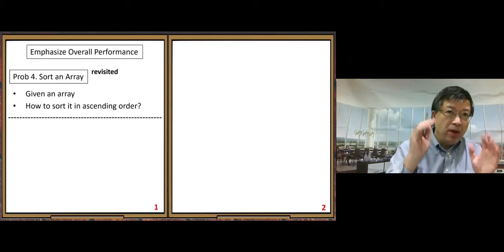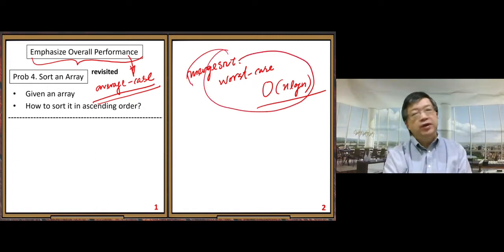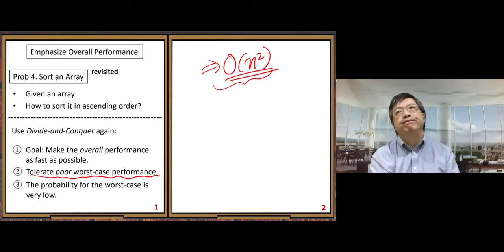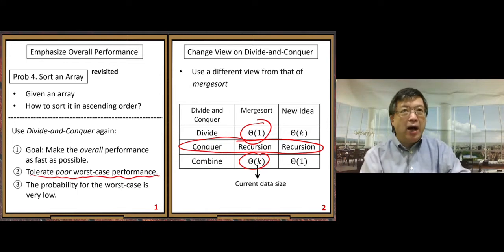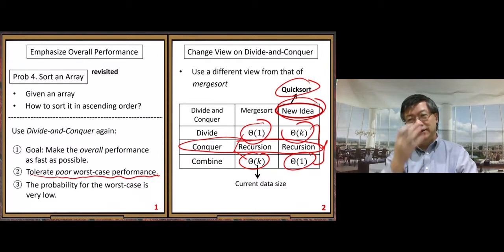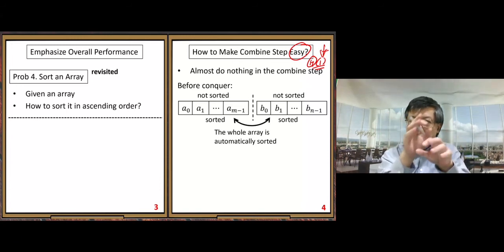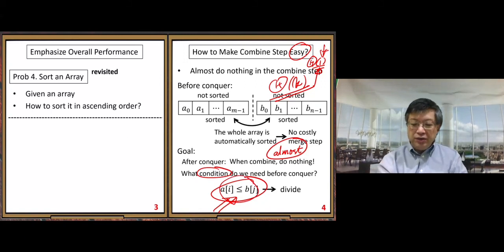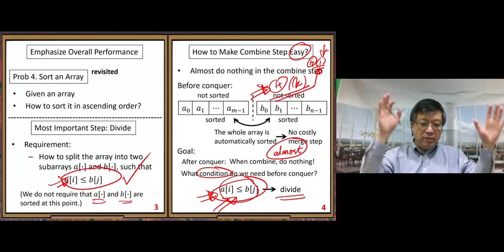PCS3130FS20M4H2_IntroQuicksort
This video is for teaching at UMSL:  CS3130, Fall 2020, Module 4, Pat H.2 Introduction to Quicksort